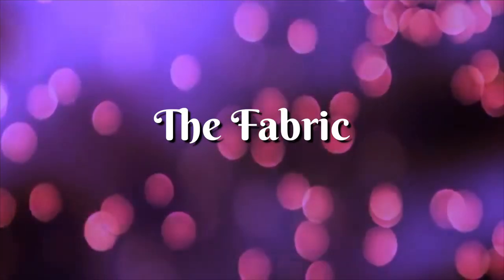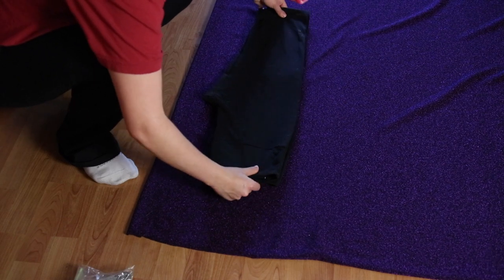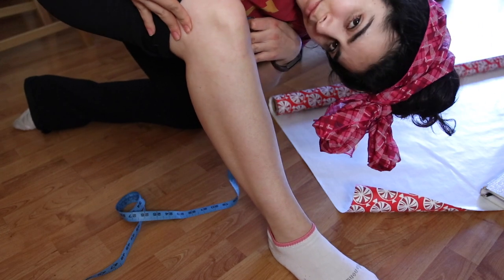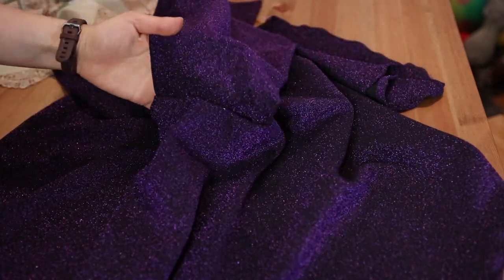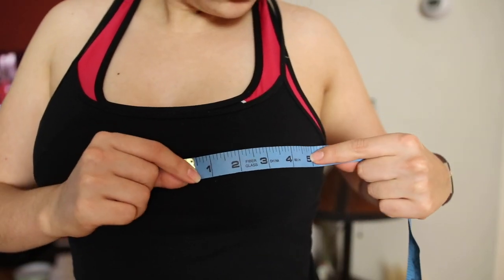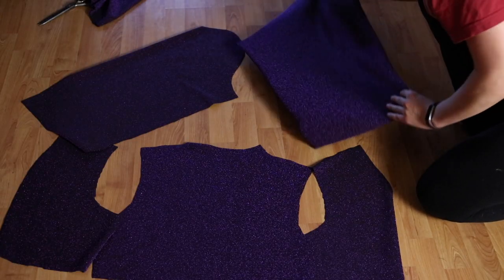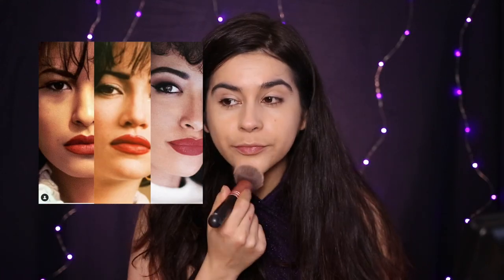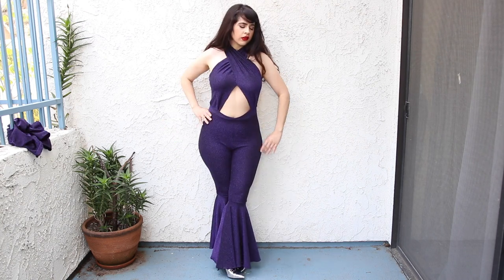Retro Remake | Sewing Selena’s Purple Jumpsuit | DIY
Hey y'all! Showing ya how I DIYed Selena Quintanilla's iconic purple jumpsuit in this retro 90's remake! Tried to give as many details as possible in case you decide to make it too! I made the jumpsuit (minus the bolero) with no pattern, and while I did take my time (days and days lol) it should be pretty easy to recreate. Tag me if you do follow this tutorial, I'd love to see! Happy early birthday Selena💜

Used about 4 yards of fabric to make the entire outfit (but bought extra to be safe lol)

Selena Bidi Bidi Bom Bom Pacha Remix (with a little remix by me)